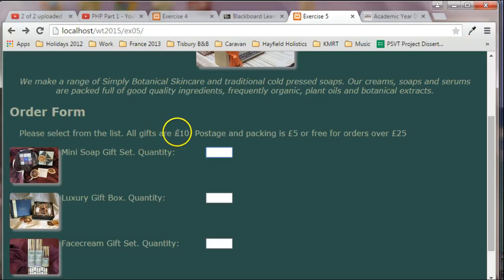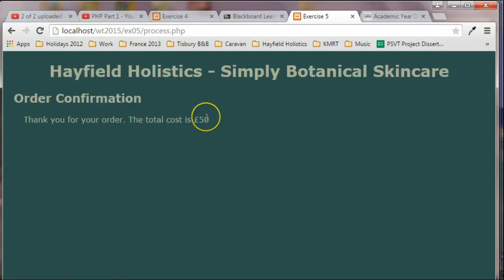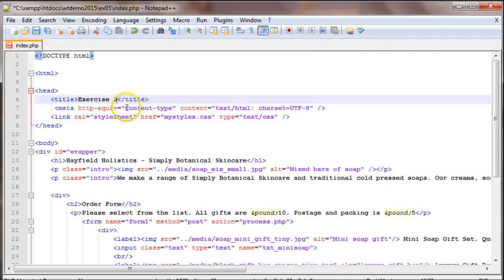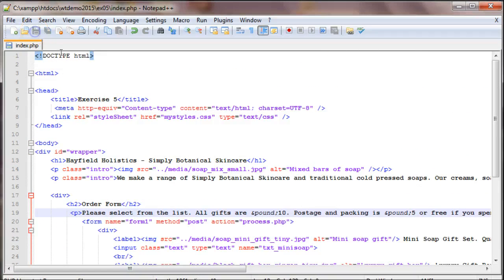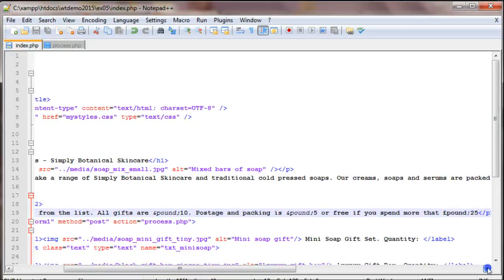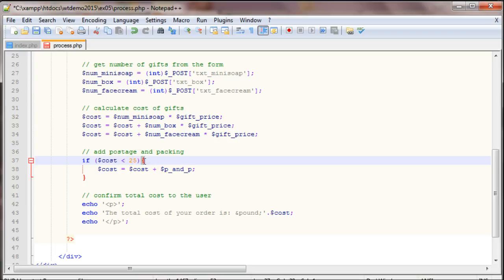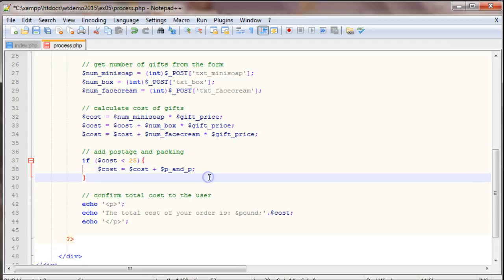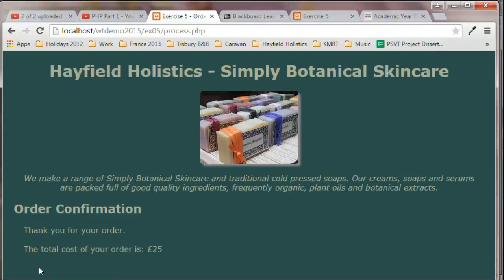PHP Exercise 5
Using the if statement to control program flow